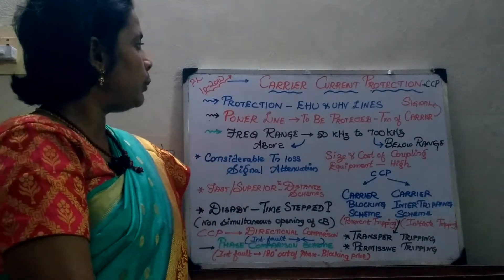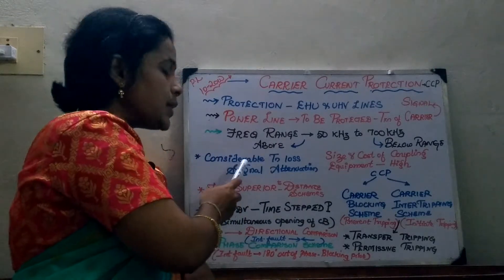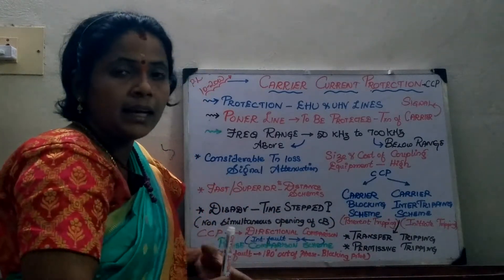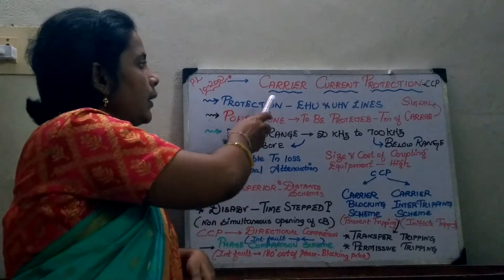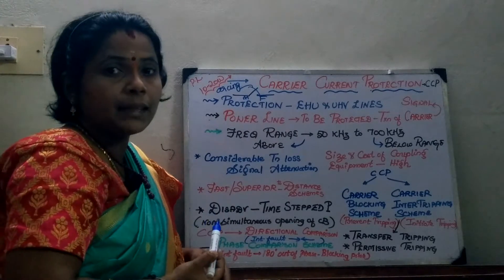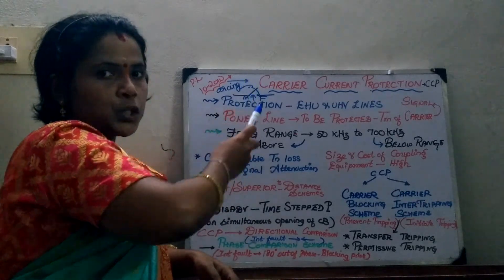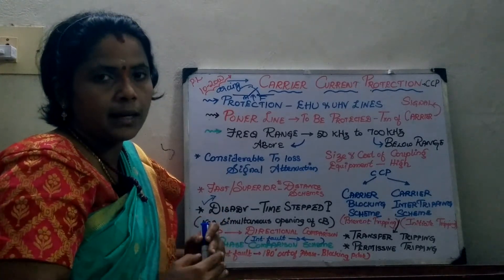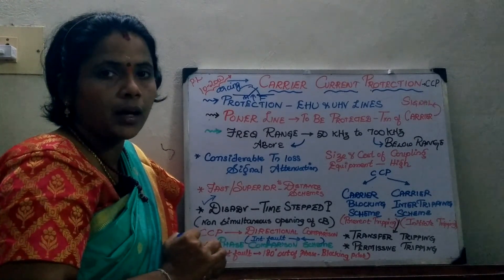26 Protection of Transmission lines Intro to carrier current protection pilot relaying scheme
Protection of Transmission lines: Introduction to carrier current protection (pilot relaying scheme)